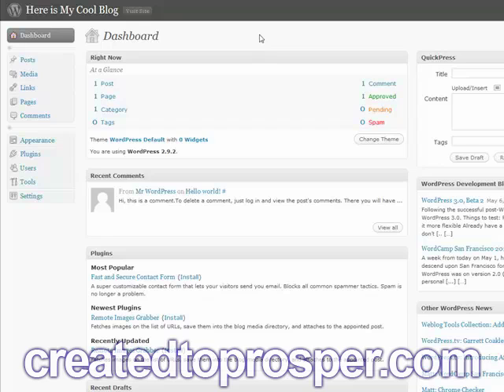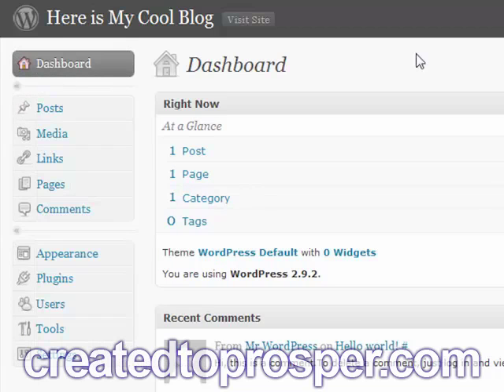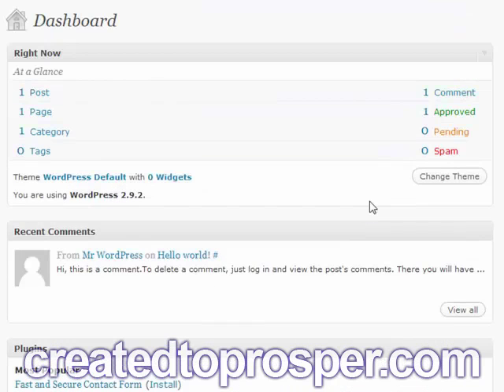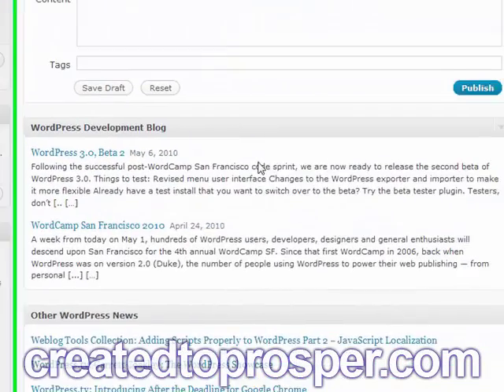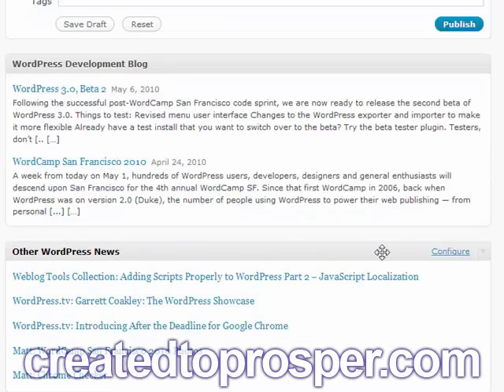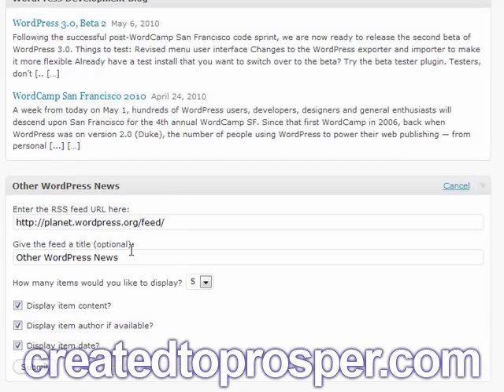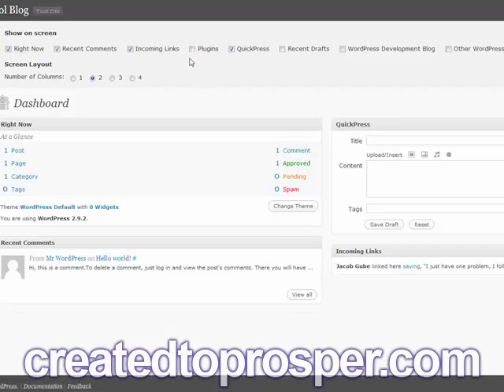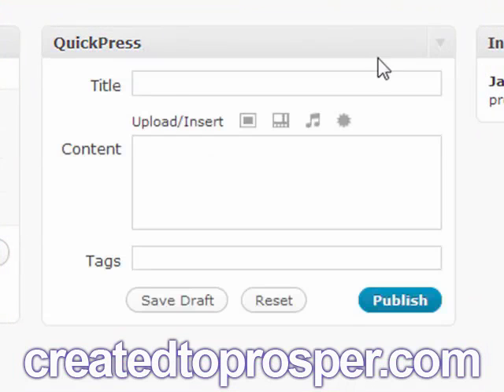How To Use The Wordpress Dashboard